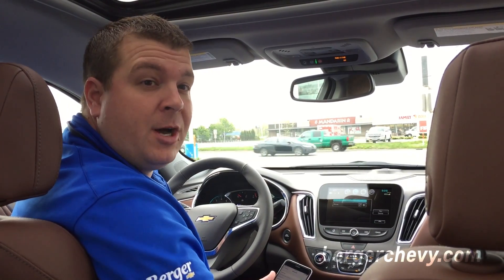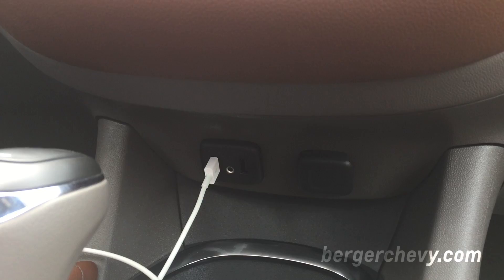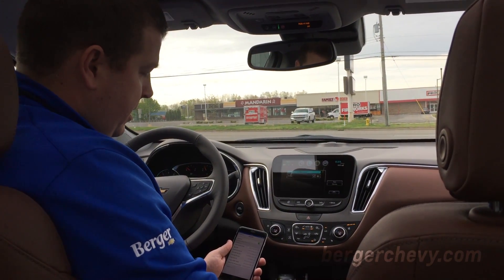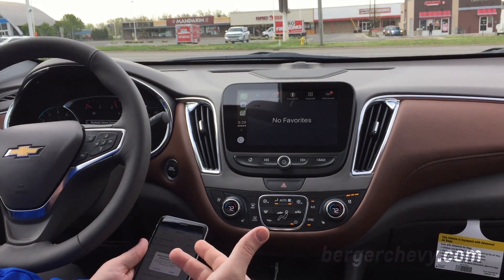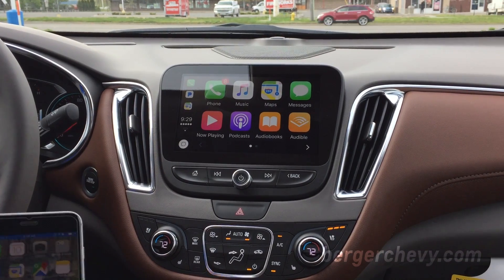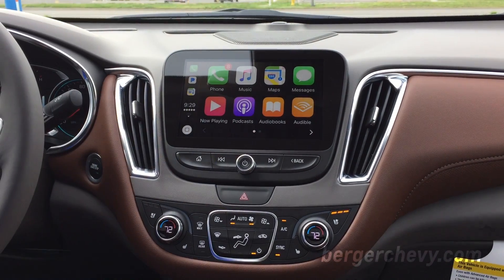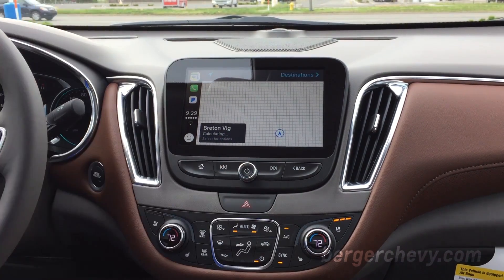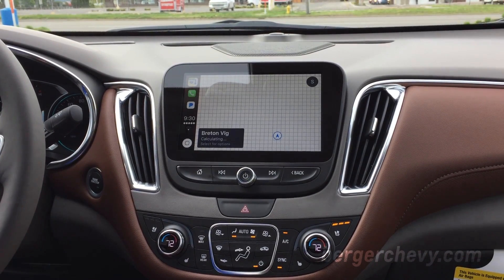How To Use Apple Carplay in your Chevy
Watch how to seamlessly integrate your iPhone with your new Chevy using built-in Apple CarPlay. You no longer need to add an outside navigation system or mess around with Bluetooth. Just plug your iPhone in to your Chevy, and ride!